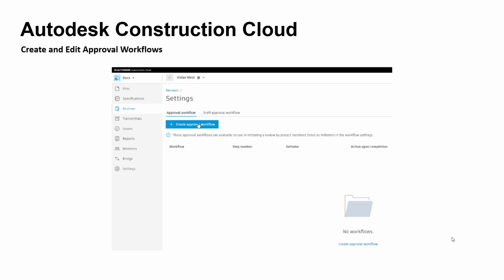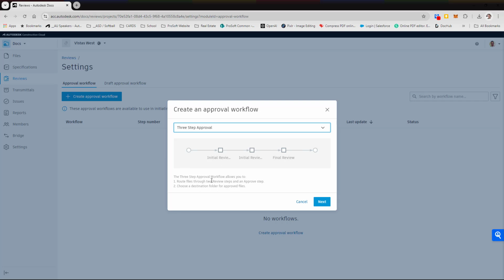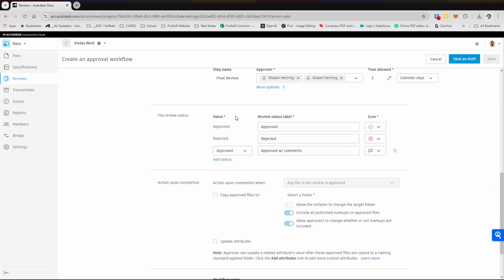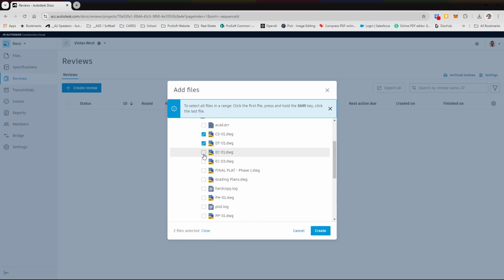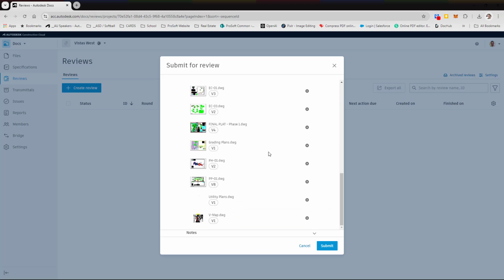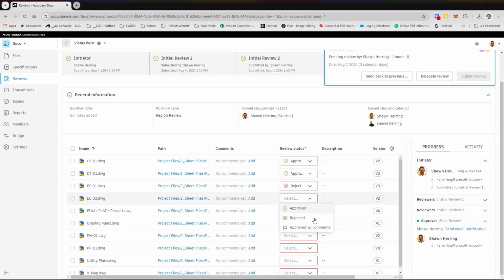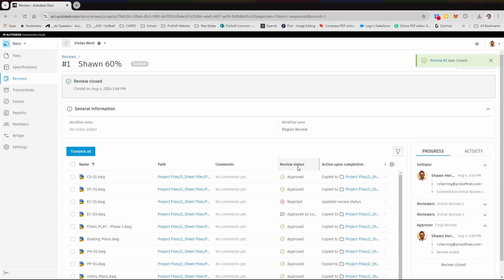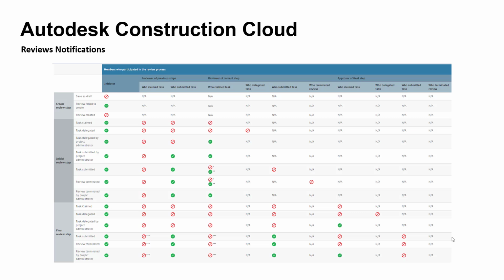ACC Reviews: How to Streamline Approval Workflows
Learn how to easily create and manage approval workflows, plus review and approve submissions seamlessly. Our quick guide shows you how to set up custom workflows and streamline your review process—all in one powerful platform.